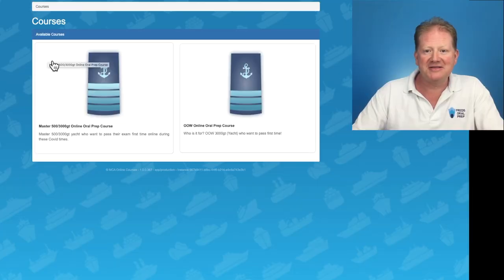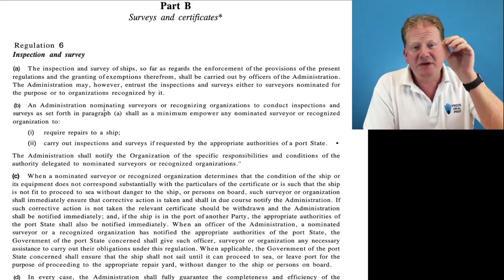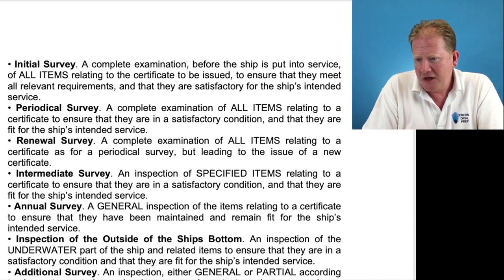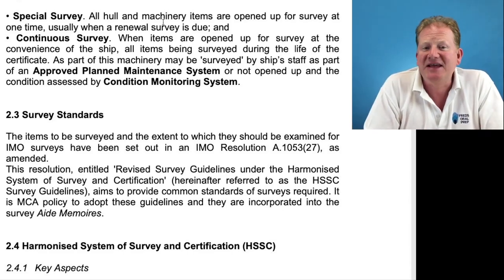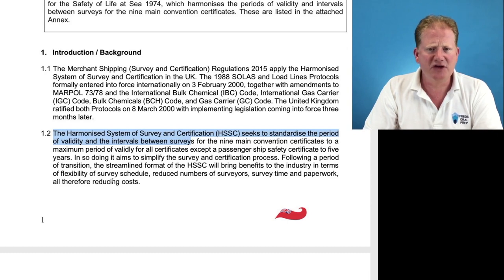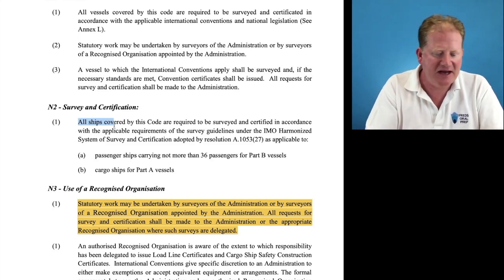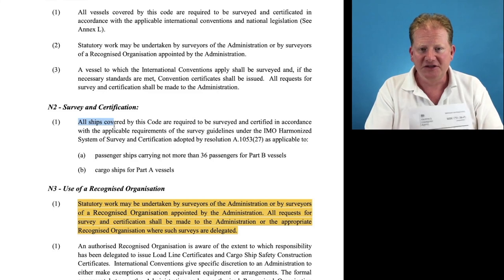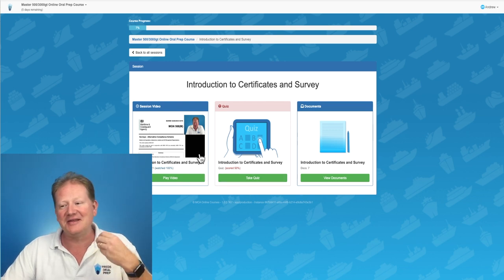Online Masters Course, sample content "Introduction to Certificates and Survey requirements"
This is a sample video from my Master's Online Course explaining the requirements for Certification and Survey. It's a key subject that must be learnt for the Master's oral exam. Think of this as your business and law module on steroids.
It will also show you my teaching style and how the web app works.

The requirements for statutory and classification surveys

Solas requires that vessels comply with the agreed international conventions:
Regulation 6 Inspection and survey
Surveys and certificates
(a) The inspection and survey of ships, so far as regards the enforcement of the provisions of the present regulations and the granting of exemptions therefrom, shall be carried out by officers of the Administration. The Administration may, however, entrust the inspections and surveys either to surveyors nominated for the purpose or to organisations recognised by it.
SOLAS